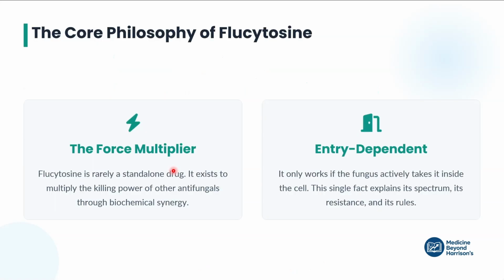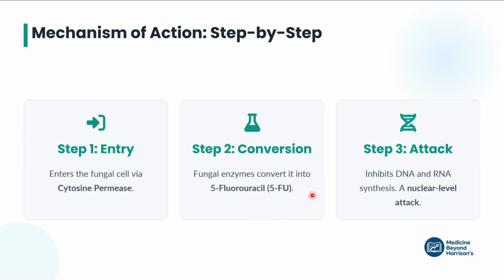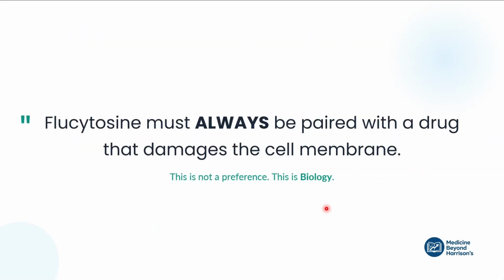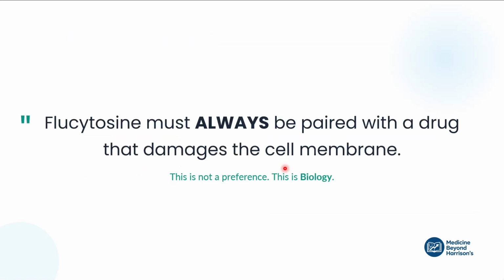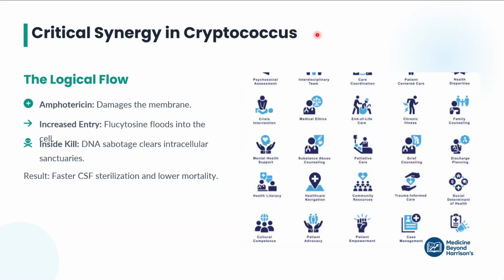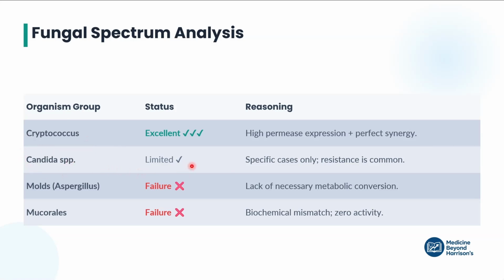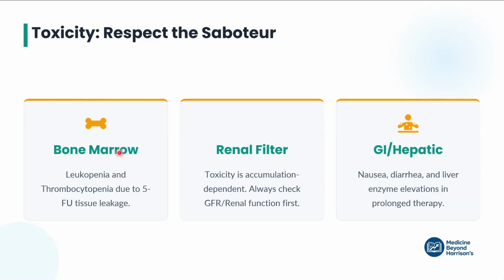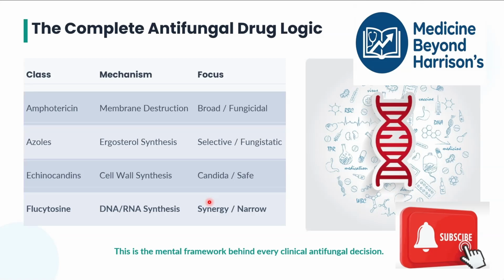Antifungals- Module 5: Flucytosine (The Logic of Antifungal Synergy)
Flucytosine is not a standalone drug; it is a "force multiplier." If you use it alone, resistance develops in days. If you don't adjust it for renal function, you risk fatal bone marrow suppression. In this lecture, we explain why this "intracellular saboteur" is non-negotiable for Cryptococcal meningitis and how its unique biochemistry dictates its clinical rules.

Part 5 of our "Antifungal Drug Classes" series dives into the only systemic antifungal that targets nucleic acid synthesis. We move beyond the basics to discuss DM/NEET SS-level concepts: cytosine permease transport, the biochemistry of 5-FU conversion, and the physiological basis of its synergistic "kill curve" when paired with Amphotericin B.

A patient with HIV and Cryptococcal meningitis is on induction therapy with Liposomal Amphotericin B and Flucytosine. On day 5, the absolute neutrophil count (ANC) drops to 400. What is the most likely biochemical explanation for this toxicity, and which organ function should you have checked more closely? Answer in the comments.

"Did you know that Flucytosine's toxicity is often due to the gut flora converting the drug into 5-FU systemically? How do you monitor 5-FC levels in your center, or do you rely on GFR-based dosing? Let's discuss below."

About the Channel: "Medicine Beyond Harrison's"
Welcome to Medicine Beyond Harrison's. We provide exhaustive, high-level medical content for General Medicine graduates, MD/DNB residents, and aspirants for NEET SS (Infectious Disease/Critical Care), INI-SS, and MRCP UK. Our goal is to help you move from "rote memory" to "clinical derivation." We bridge the gap between textbook theory and the high-stakes reality of the ICU and specialty clinics.

References & Standard Sources
- Harrison's Principles of Internal Medicine (21st Edition) - Ch. 211: Antifungal Therapy.
- UpToDate: "Pharmacology of Flucytosine" & "Clinical Manifestations and Treatment of Cryptococcus neoformans Meningitis."
- Mandell, Douglas, and Bennett's Principles and Practice of Infectious Diseases (9th Ed).
- WHO Guidelines: Diagnosis, Prevention, and Management of Cryptococcal Disease in HIV-infected Adults.

Flucytosine, 5-FC, Antifungal Drugs, Internal Medicine, Infectious Disease, NEET SS Medicine, MRCP Part 1, INI-SS Prep, Pharmacology Lectures, Medical Residents, Mechanism of action of Flucytosine, 5-Fluorouracil conversion fungi, Cytosine permease transport, Cryptococcal meningitis induction therapy, Flucytosine toxicity bone marrow, Synergy between Amphotericin and Flucytosine, 5-FC renal dosing, Antifungal resistance mechanisms